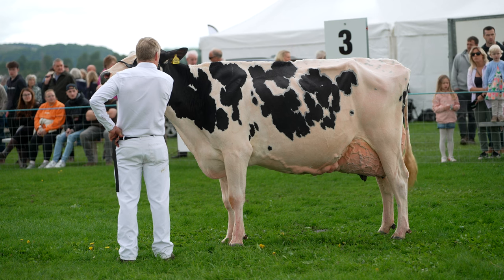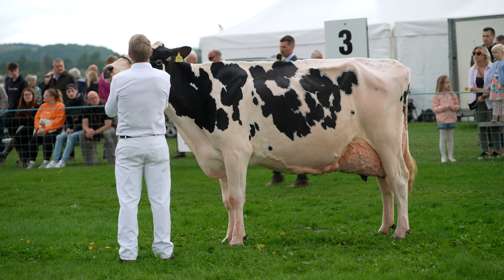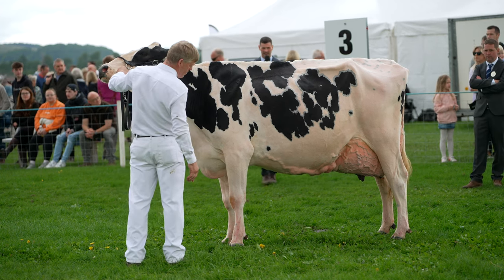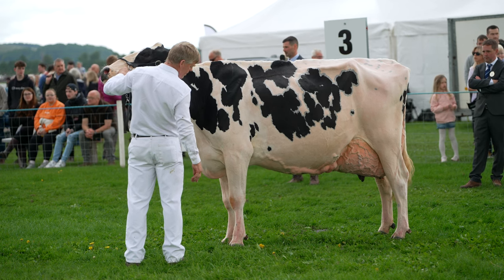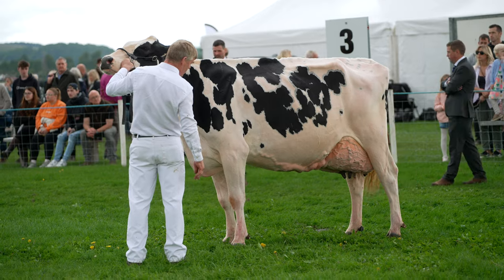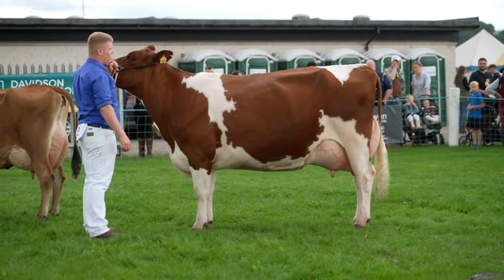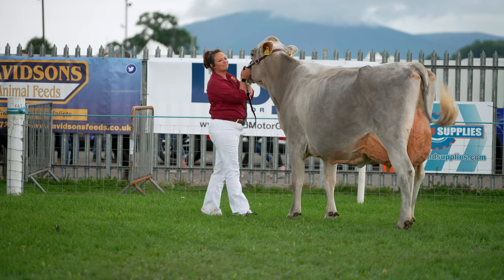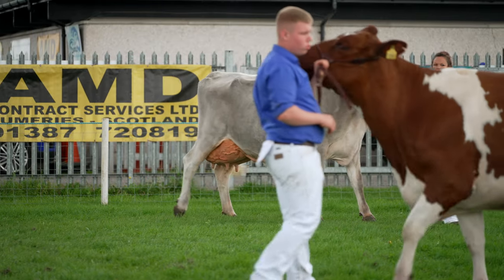Dumfries Show 2023, Dairy Inter-Breed Championship.Holstein vs Ayrshire vs Jersey vs Brown-Swiss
Champion of Champions went to a EX97 Brown-Swiss from Kedar
Reserve went to the Holstein (Jazz)